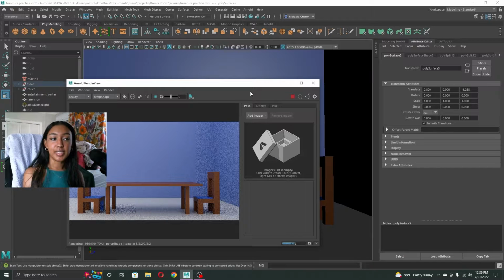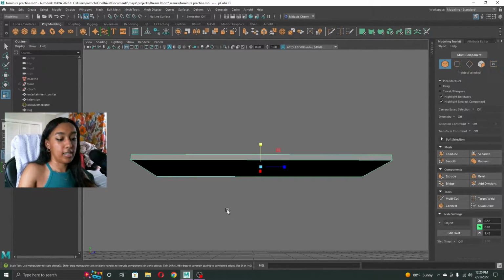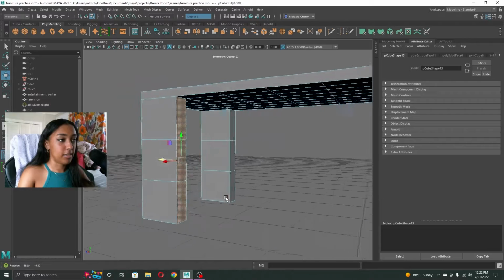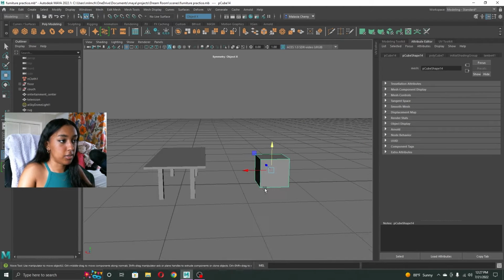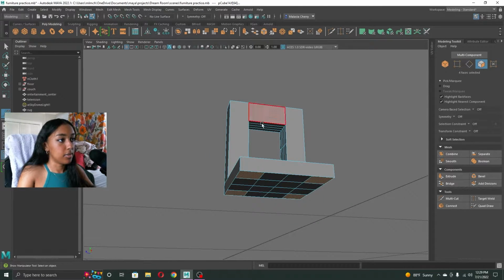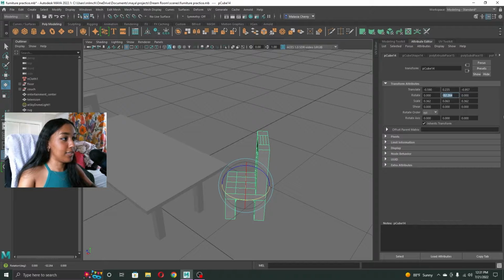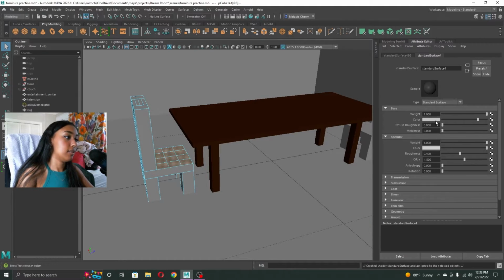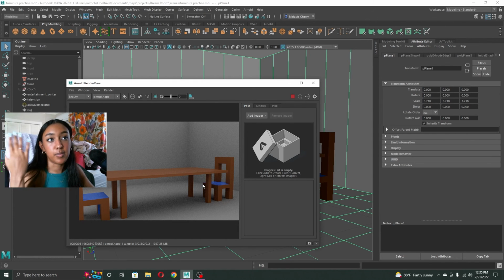Autodesk Maya 2022 Beginner Tutorial | Chair and Table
Timestamps:

0:00 Intro
1:10 Table Top
1:45 Table Legs
3:25 Table Top Details
4:25 Chair
6:04 Chair Legs
6:40 Chair Details
7:10 Setting Scene
7:55 Part 2 Intro
8:30 Table Standard Surface
8:56 Chair Standard Surface
10:40 Outro